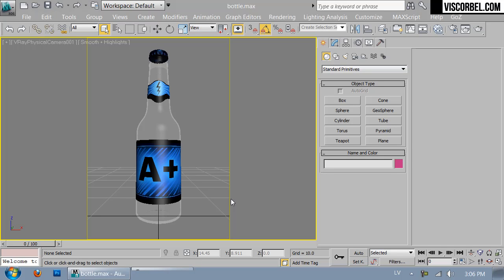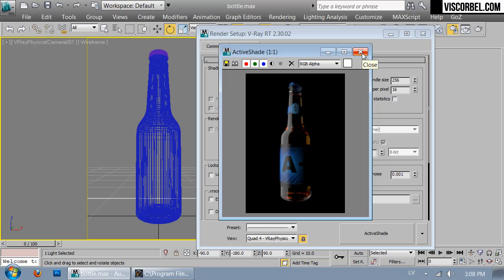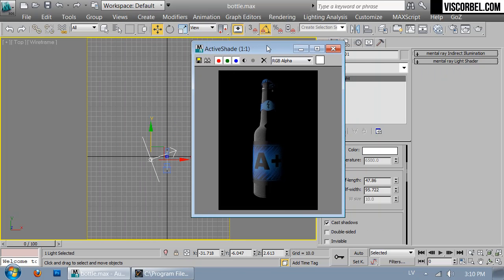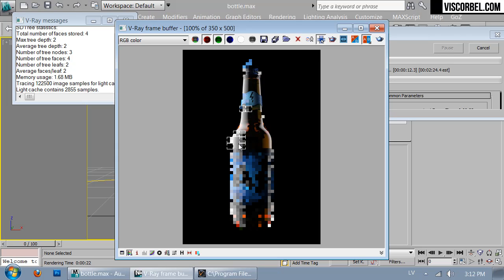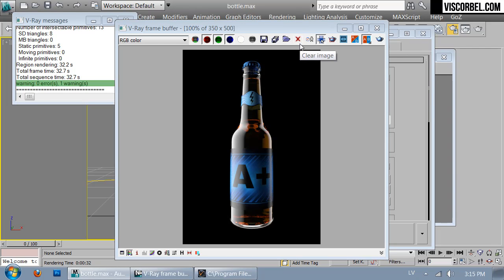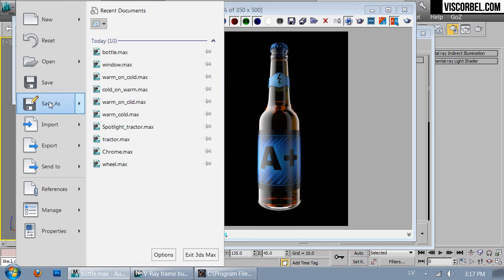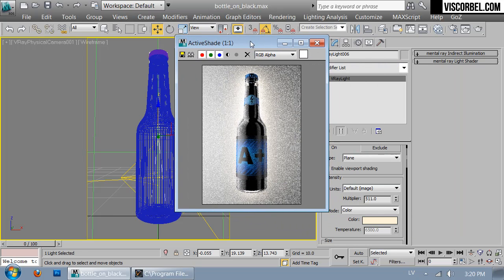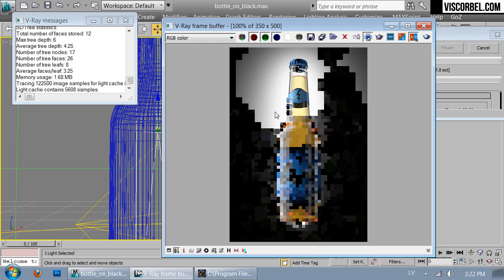11 Bottle and liquid